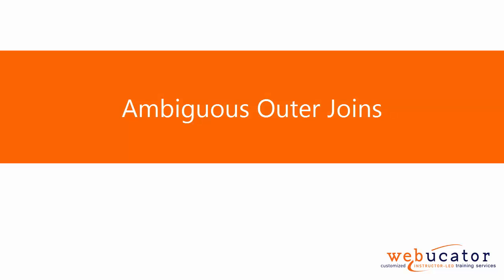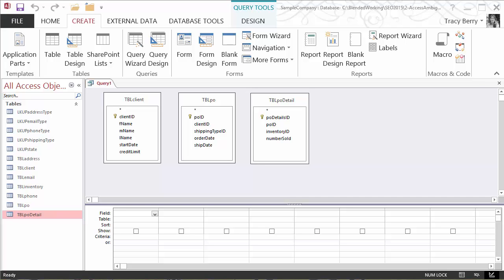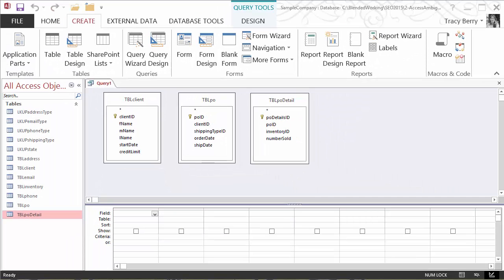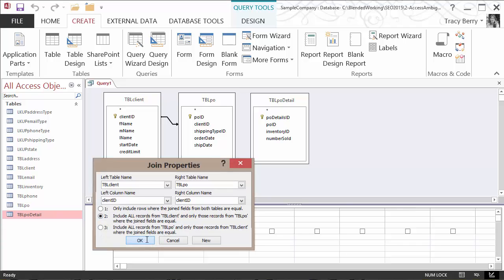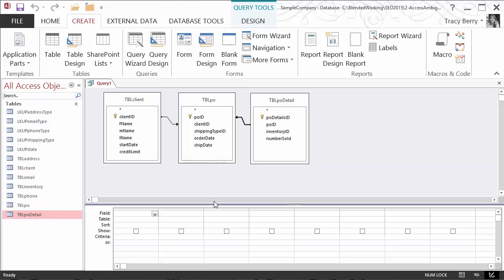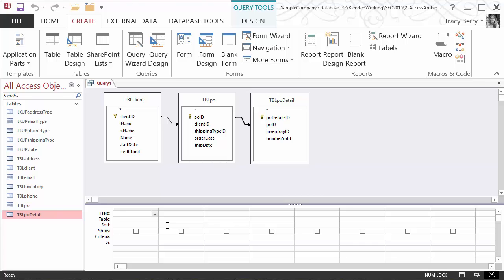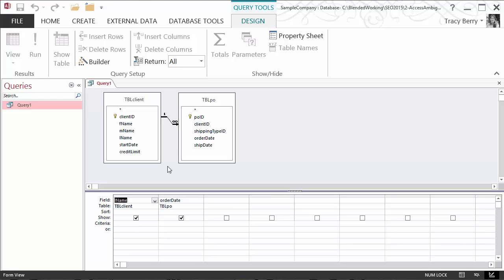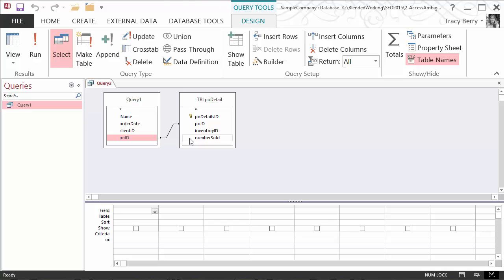Ambiguous Outer Joins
This video shows how to work with ambiguous outer joins in Microsoft Access. It is based on a post by Roger Carlson